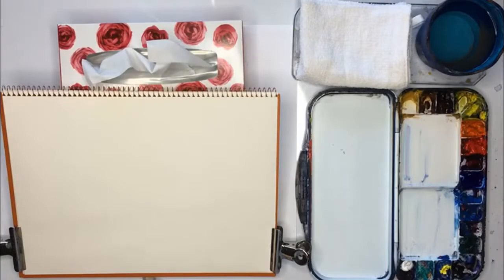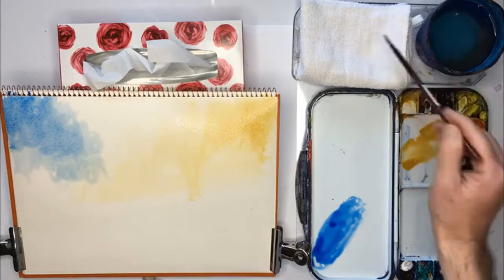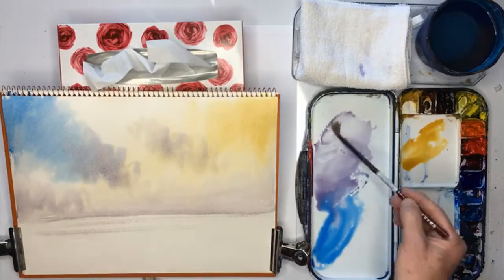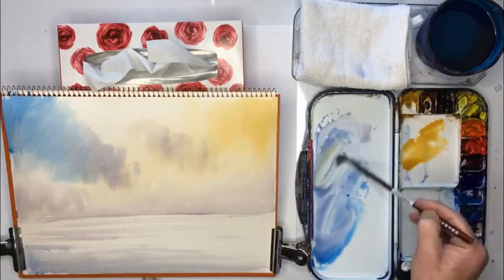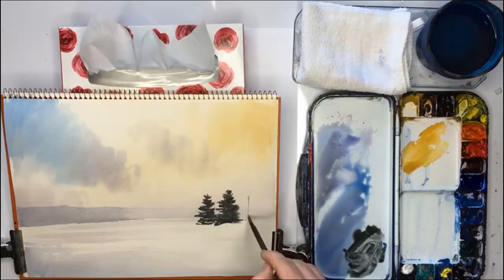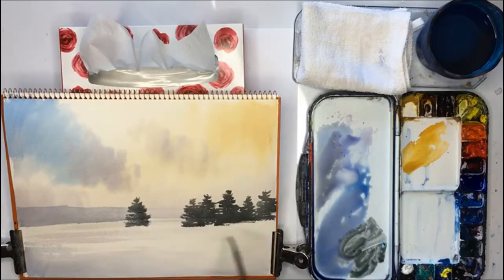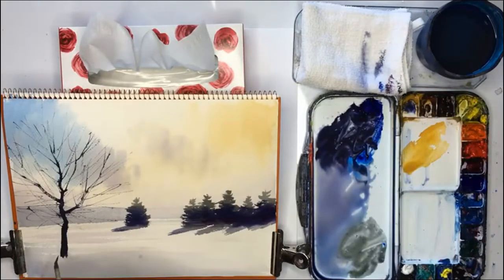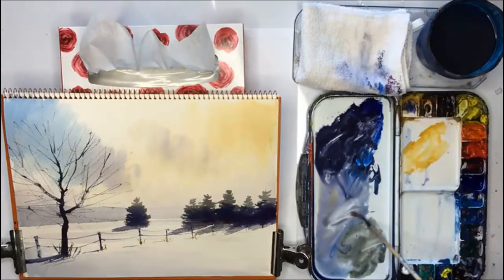Easy watercolor sketch of a snow scene for beginners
You need just 3 brushes and 3 colors.

This lesson is part of a watercolor course for beginners.

No drawing is required for this painting.

Here is a simple list of the brushes and colors you need:

Brush: Hake
Details: (This is the same brush as used in the first course: One Brush) 5/8” about $13

Brush: Liner
Details: I couldn’t find my liner brush at Dickblick but this one looks good and is  about $6

Brush: Bamboo
Details: I couldn’t find my own mop brush which is a Japanese brand called Artje. But below is one that looks good. The brush needs to be about 10-11 mm in diameter. So you can try another quill brush if you like. This one from dickblick costs about $3

Paint: Phthalo Blue Red Shade
Details: (Ultramarine is also okay) 15ml tube about $10

Paint: Permanent Alizarin Crimson
Details: 15ml tube about $14

Paint: Yellow Ochre
Details: 15ml tube about $10

Happy painting adventures,

Gareth.